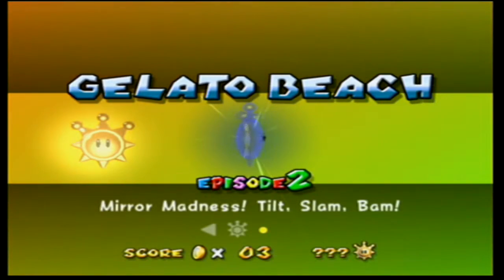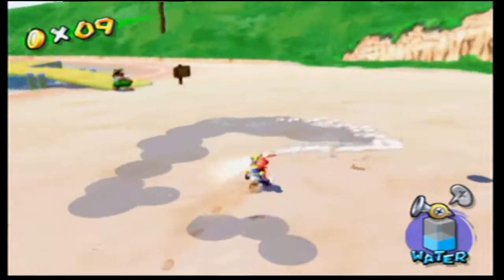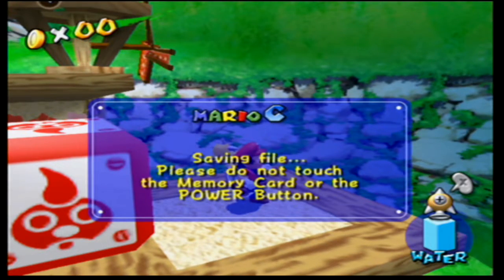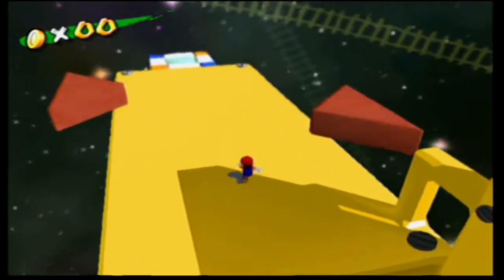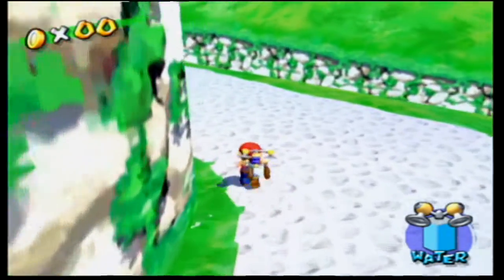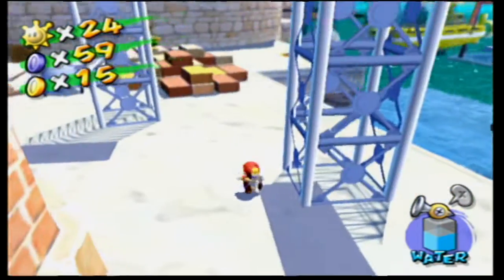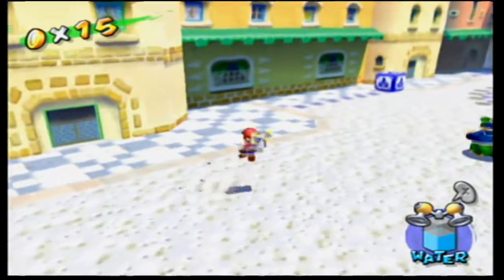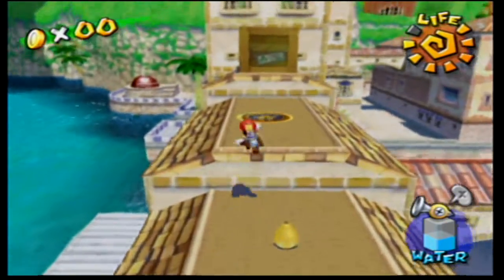Super Mario Sunshine Part 4 Gelato Beach